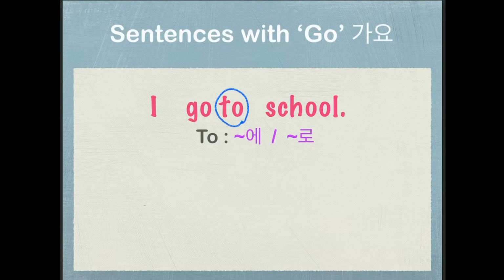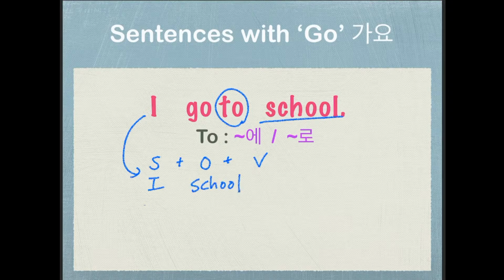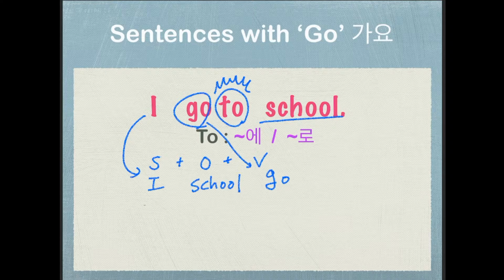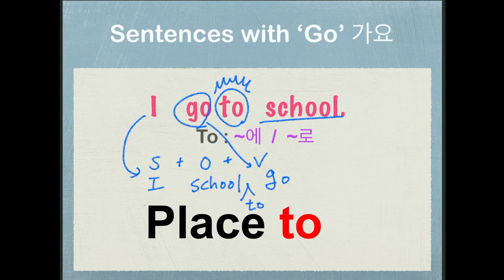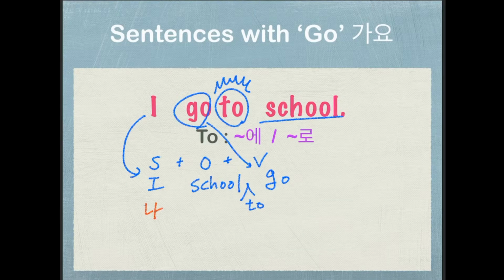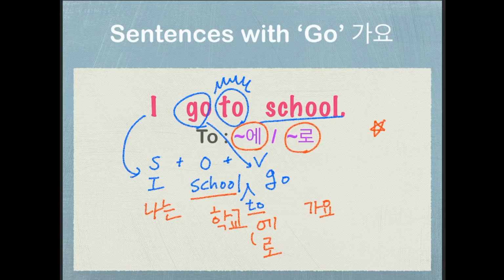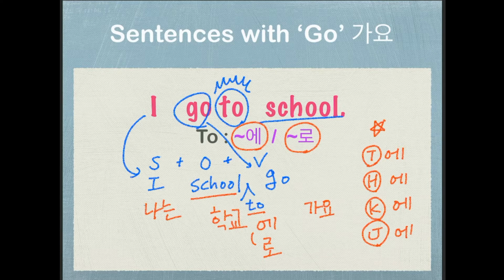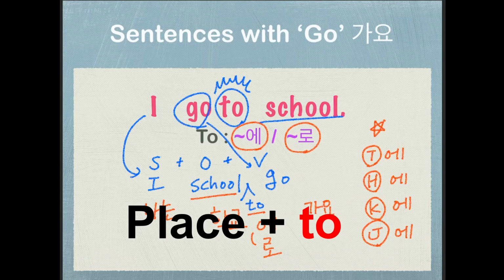Study Korean sentence structure with Jinsam - 20. Korean sentences with Go 가요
Make basic sentences with go with '에'
You should understand how to use a preposition 'to' in Korean in this video

Learning Korean channel!
you can study how to make sentences in Korean and speak Korean not only through super real Korean expressions but with a true understanding of the Korean language
Day by Day, Step by Step, Little by Little